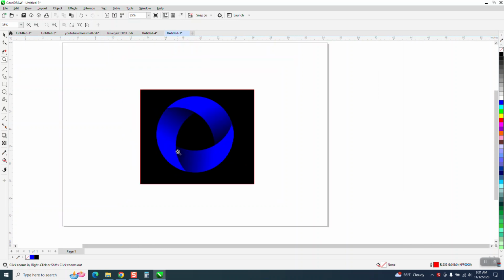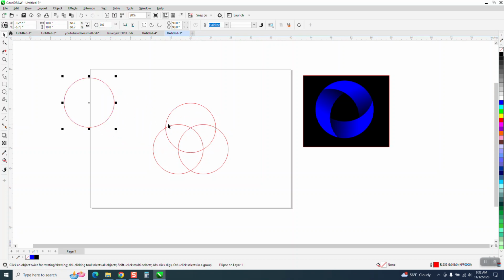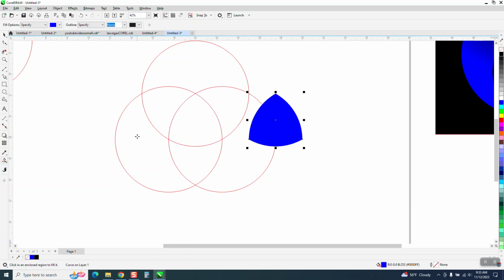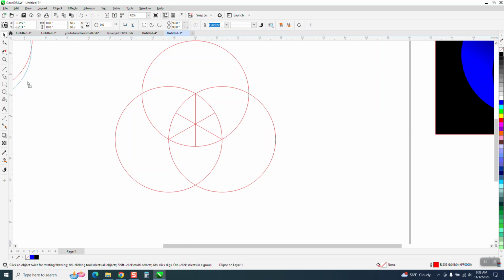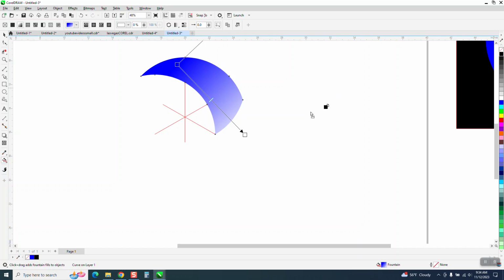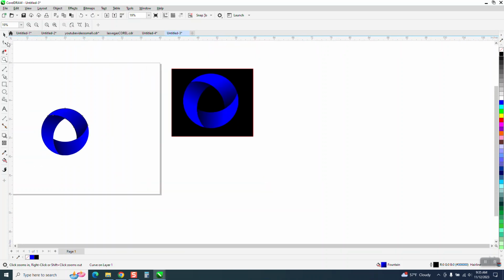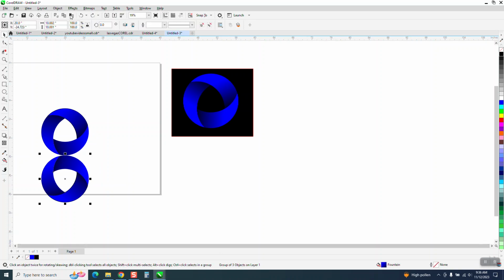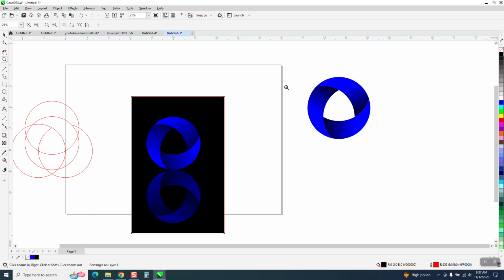CorelDraw Tips & Tricks Rotate an object that does not have a center